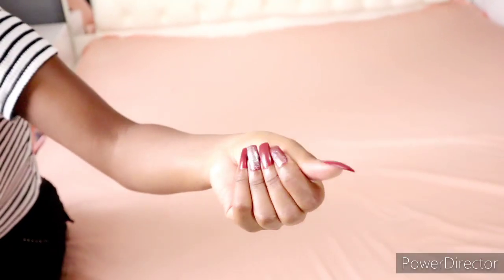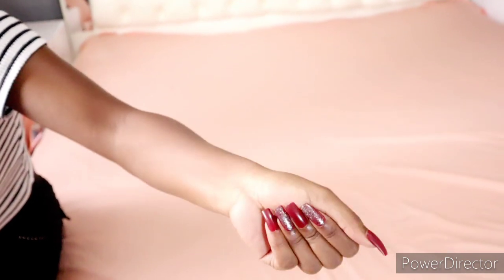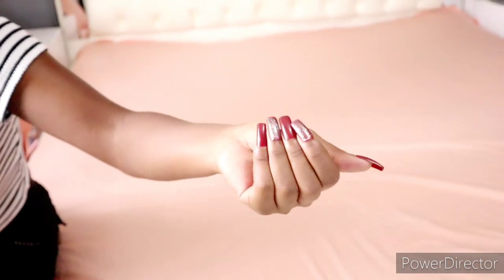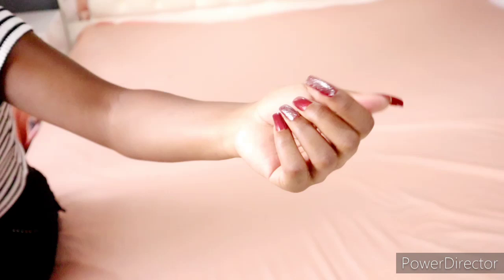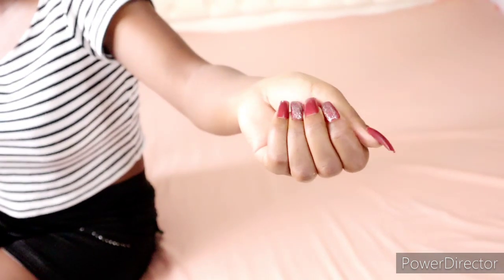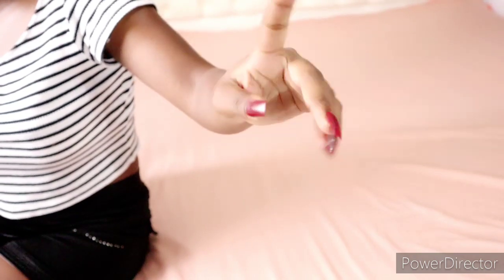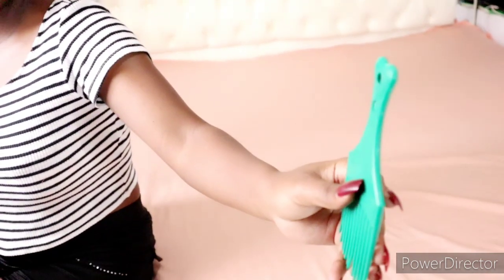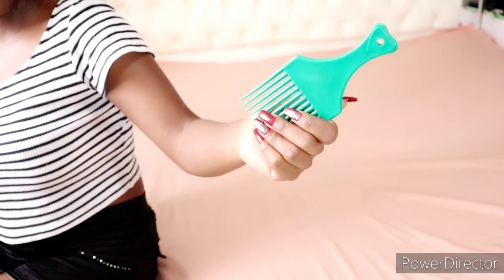Long Nail!!How I spread my bed with my long nails